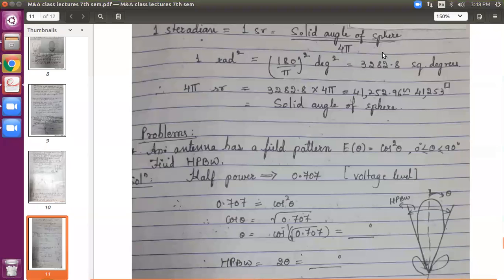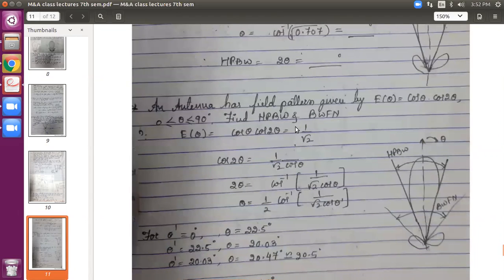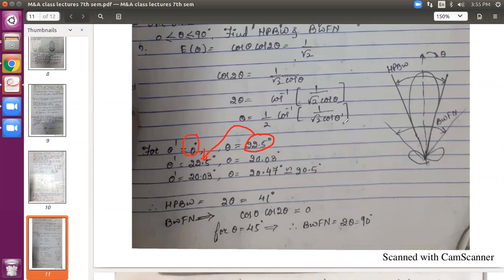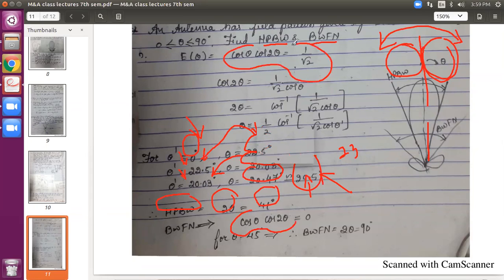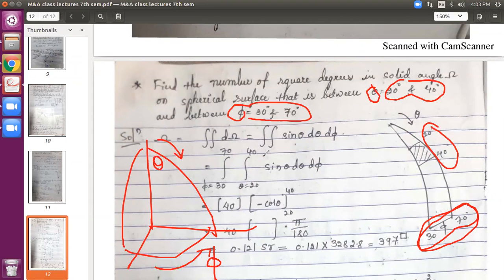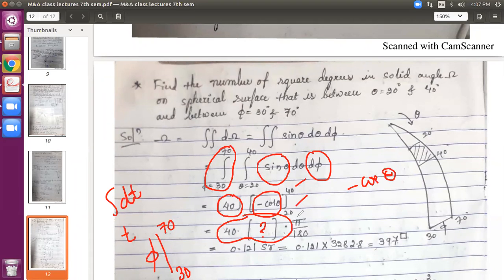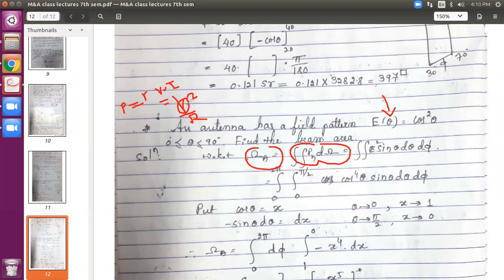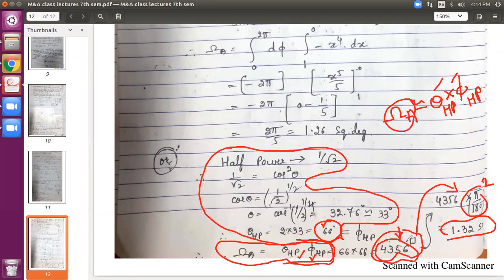Microwaves & Antennas:Lecture 4-part 2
Beamwidth,HPBW,BWFN and problems